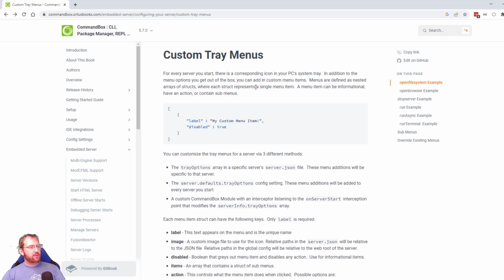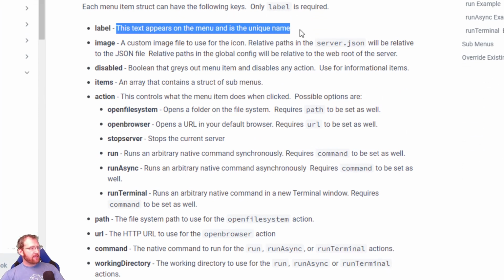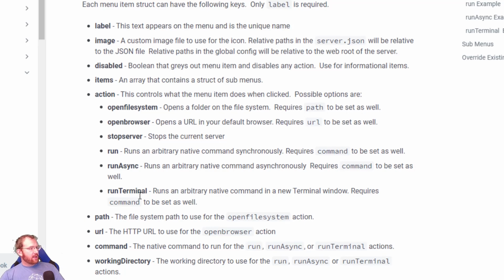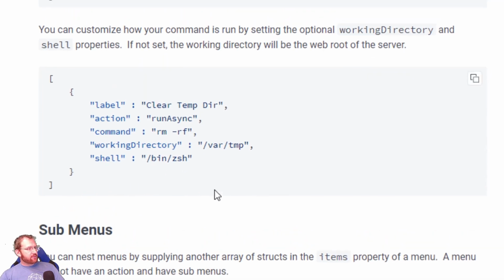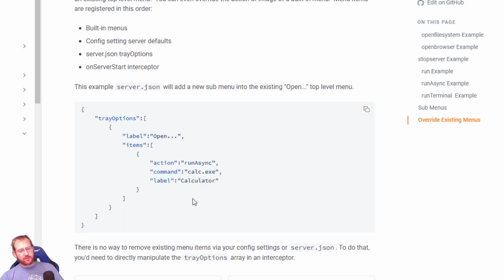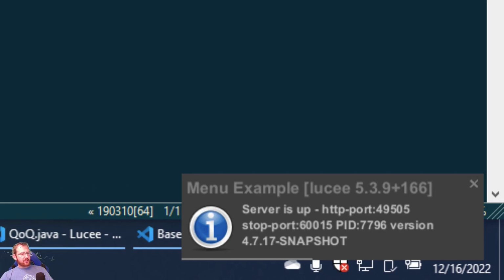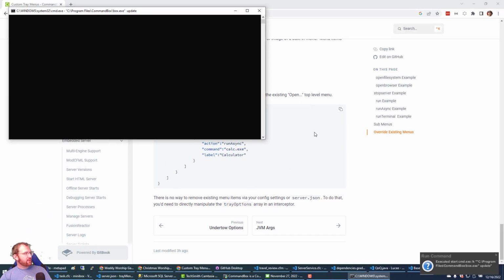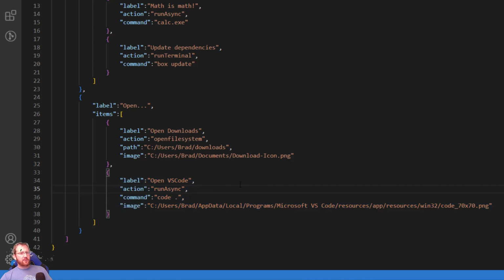17 Custom tray icon actions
Learn how to add custom tray menu icons to your CommandBox server tray menus. You can create actions that do anything you want.